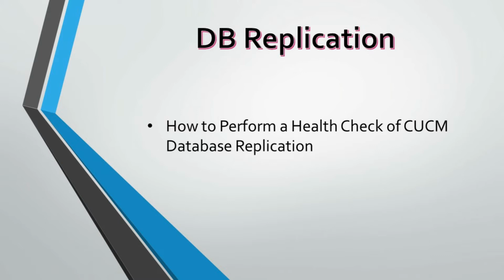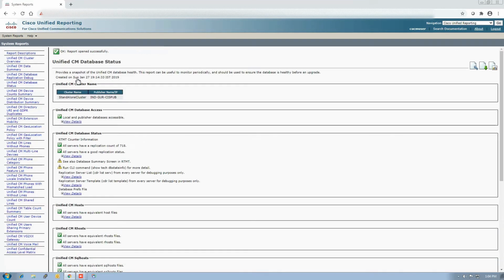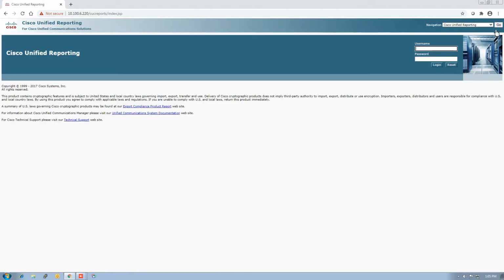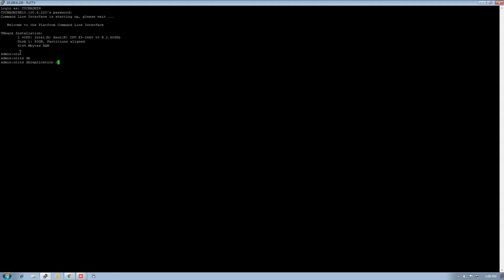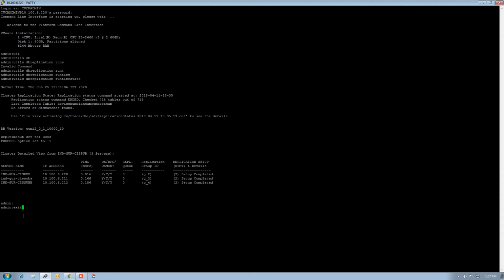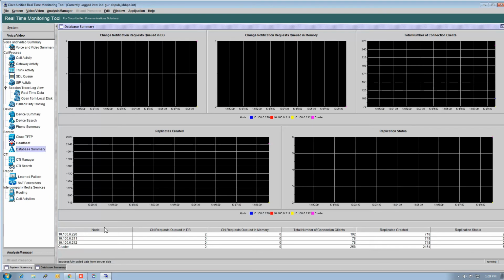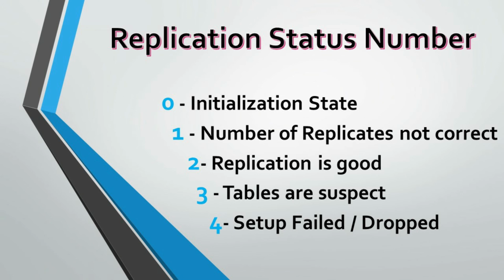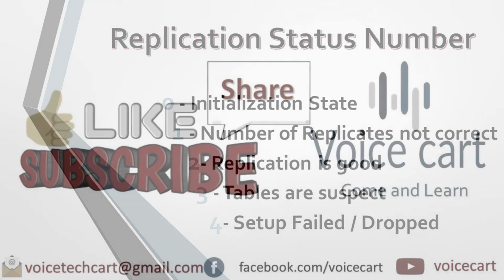CUCM DB Replication Status | Voice Cart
Hi All..

This Video is about CUCM Database Replication. How you can check the DB replication status of CUCM  servers using Putty, GUI and Using CLI mode.